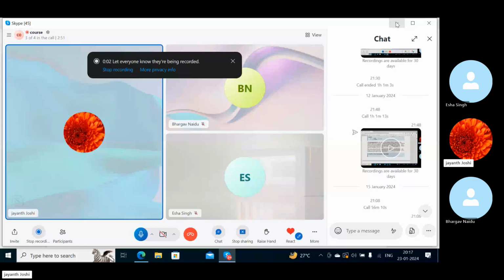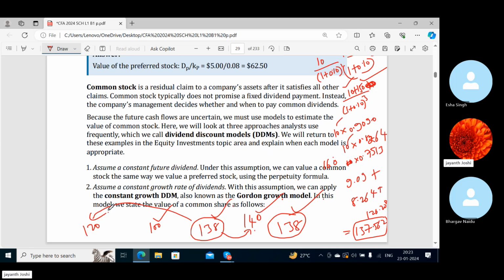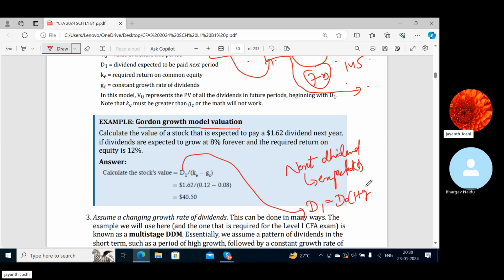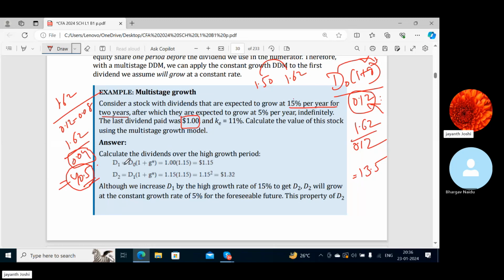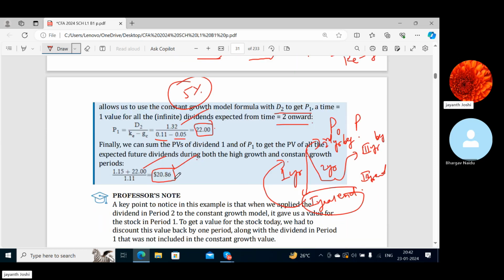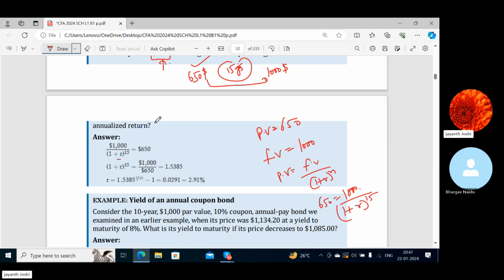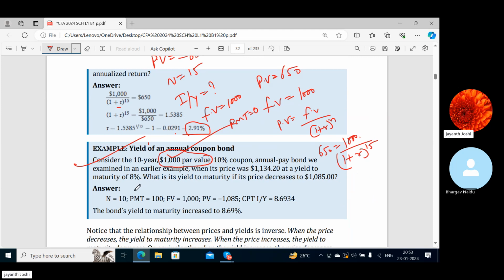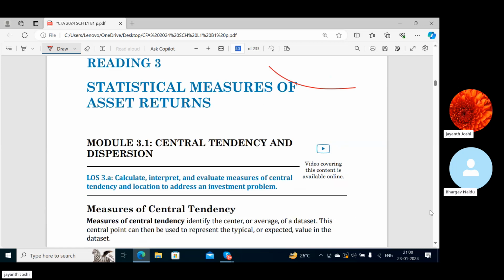TIME VALUE OF MONEY VID 3 CFA